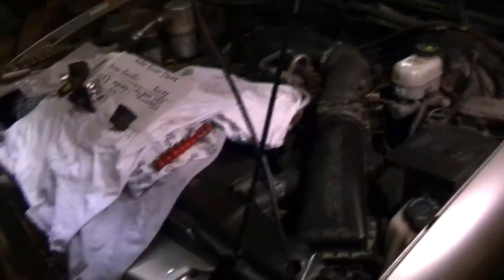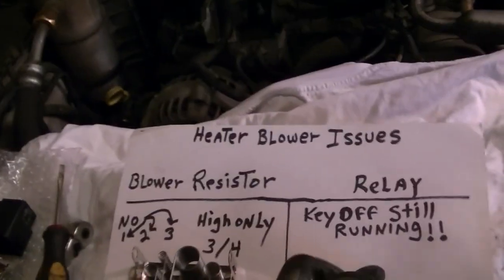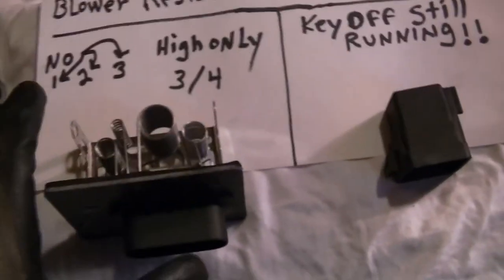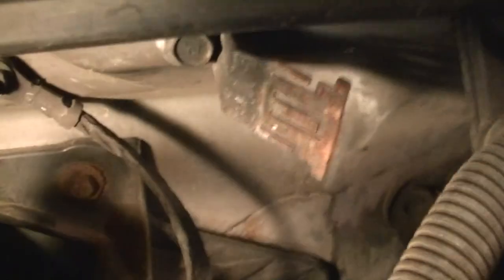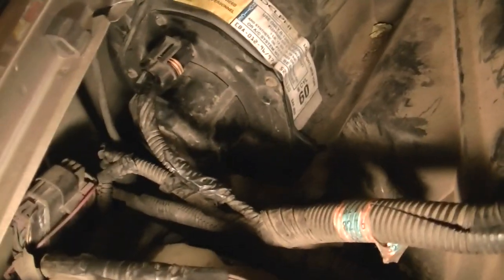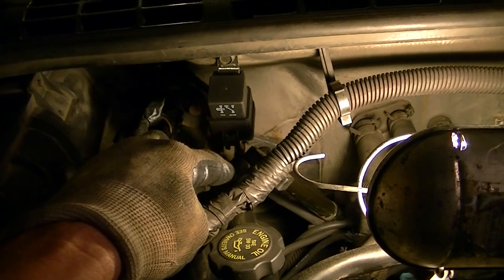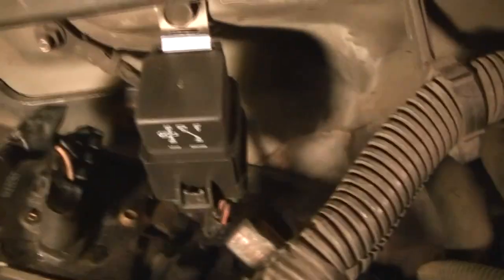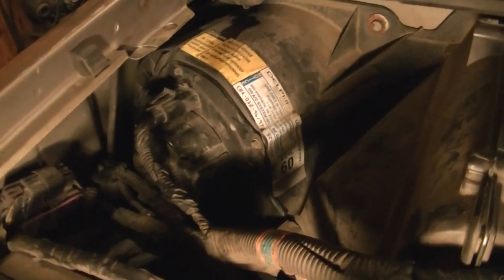Heater Blower Stuck on after key is off...FIXED!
🔻Nathan's DIY Tools And Parts:
1. DEWALT Tools Set (192 Piece)
2. Basic Mechanic Tool Set
3. Professional Socket Set
4. Ratcheting Wrench Set
5. No Charging Required Car Jump Starter
6. Battery Pack Car Jump Starter
7. Uniteco 1/2" Cordless Impact Wrench Kit, 18V Battery
8. HD Nitrile Gloves
9. Fast Orange Smooth Lotion Hand Cleaner
10. Mechanic Shop Towels
11. High 6000 Lumen LED Work Headlight